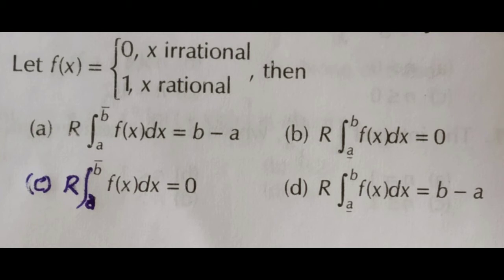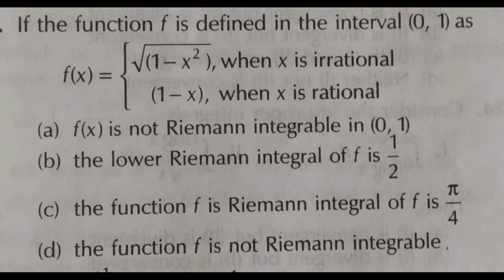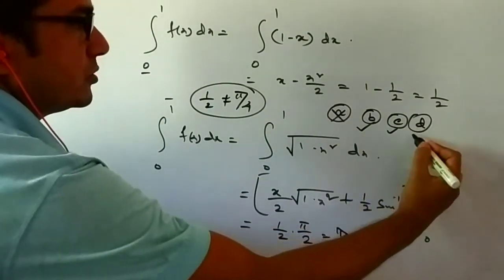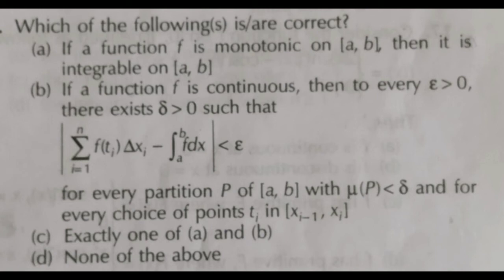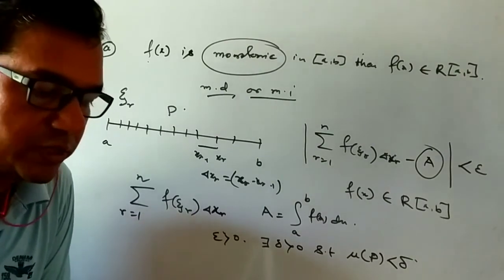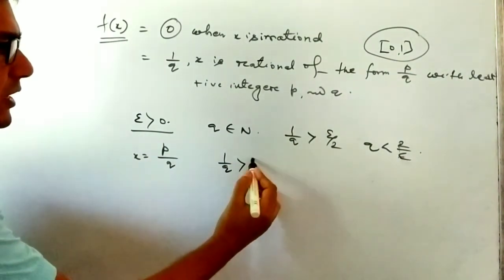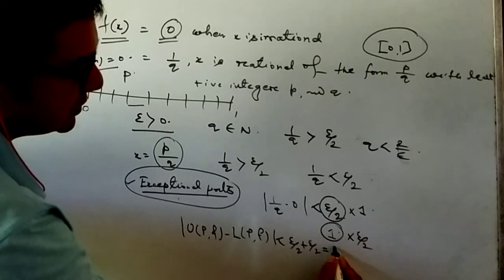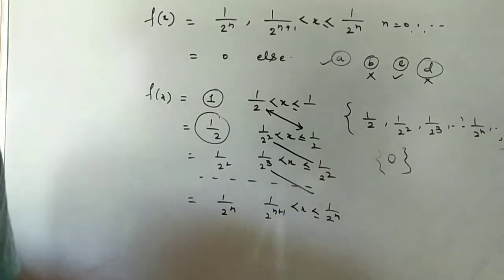RIEMANN INTEGRATION(MCQ) COMPETITIVE HIGHER MATHEMATICS(GATE CSIR JAM UPSC NET M.Sc ENTRANCE ETC)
RAJKISHOR PATRA (M.Sc Jadavpur University)

This video contains some important MCQ of Riemann integration.This class is very helpful for those who are preparing for competitive higher mathematics exam like GATE,NET, CSIR,UPSC,JAM,M.SC entrance of all University Etc.

This video contains five important MCQ of sequence and series.This class is very helpful for those who are preparing for competitive higher mathematics exam like GATE,NET, CSIR,UPSC,JAM,M.SC entrance of all University Etc.

This video contains five important MCQ of linear algebra.This class is very helpful for those who are preparing for competitive higher mathematics exam like GATE,NET, CSIR,UPSC,JAM,M.SC entrance of all University Etc.